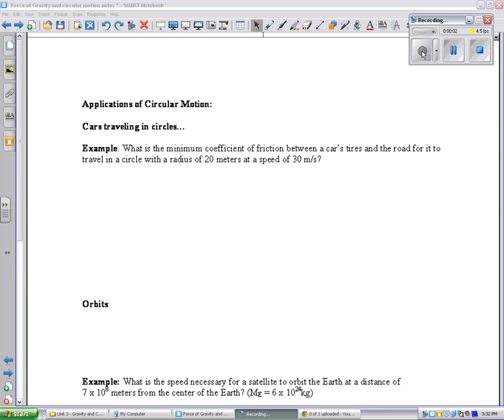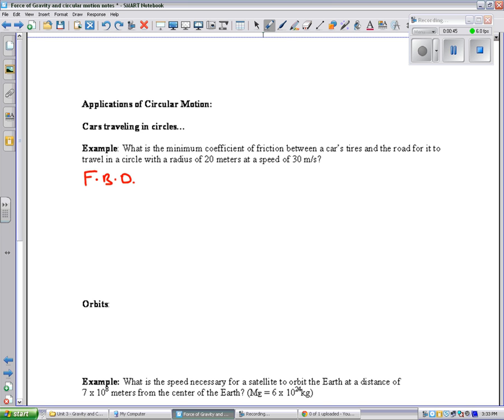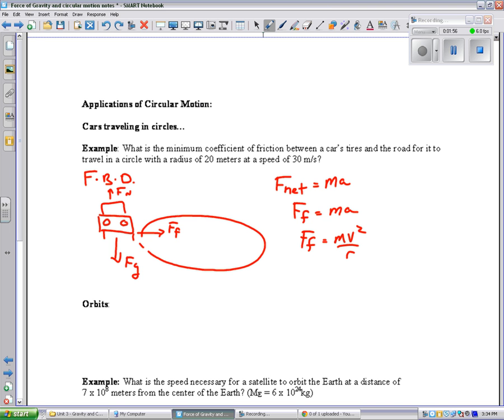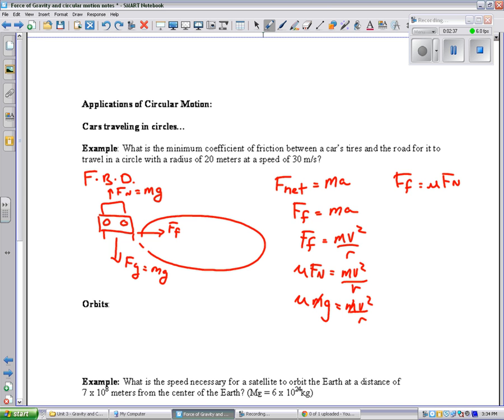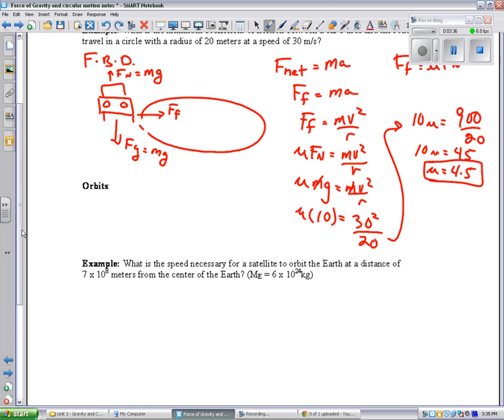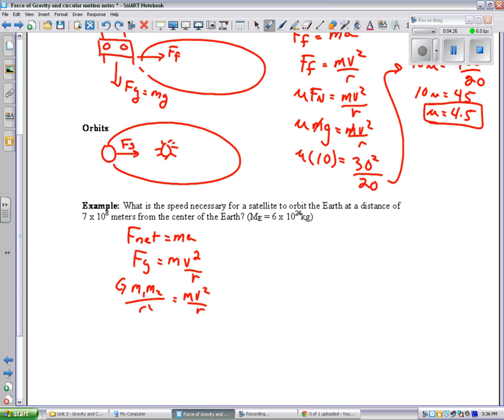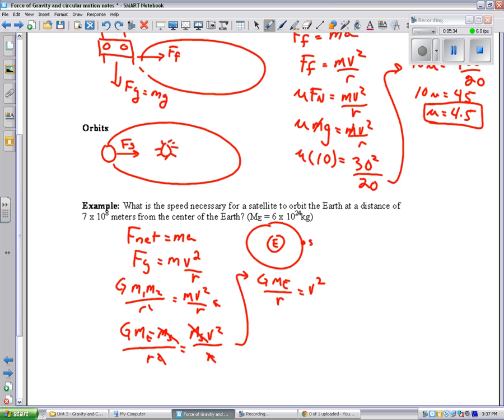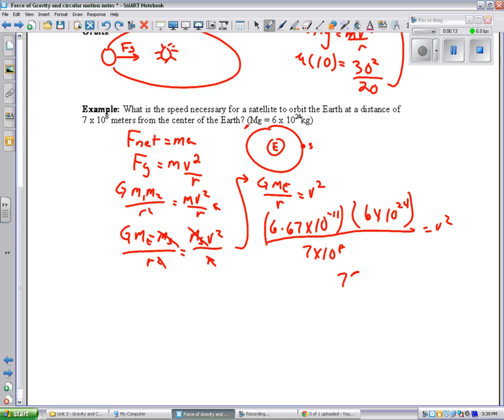Circular Motion video 2